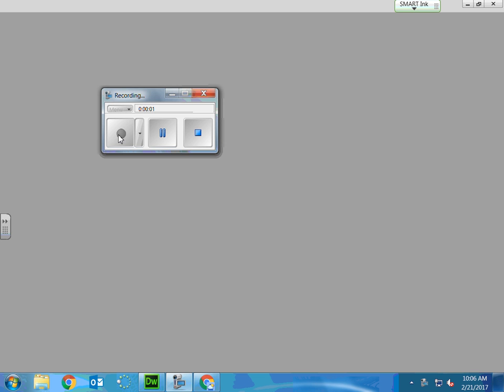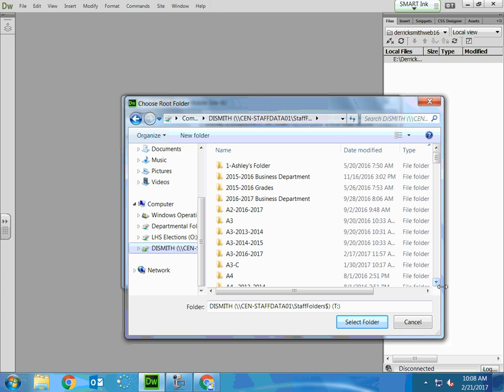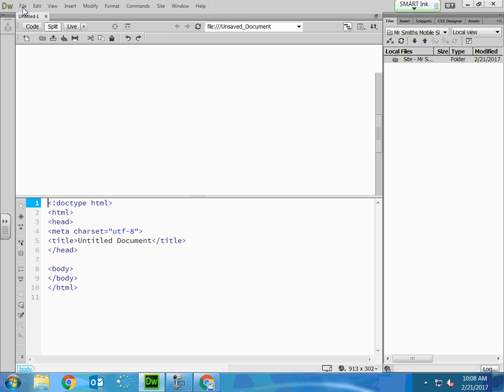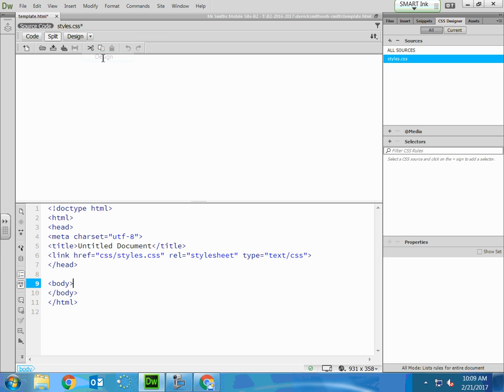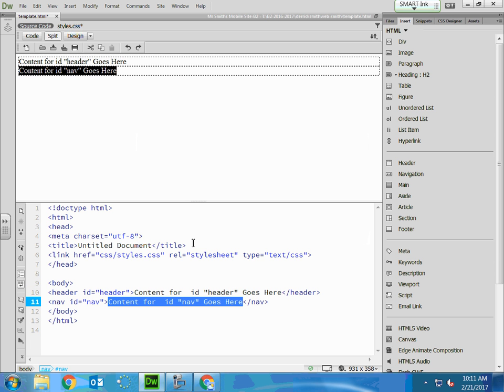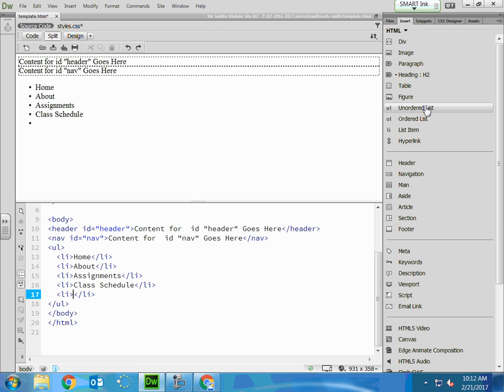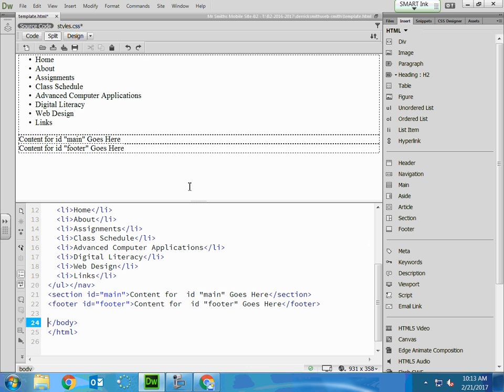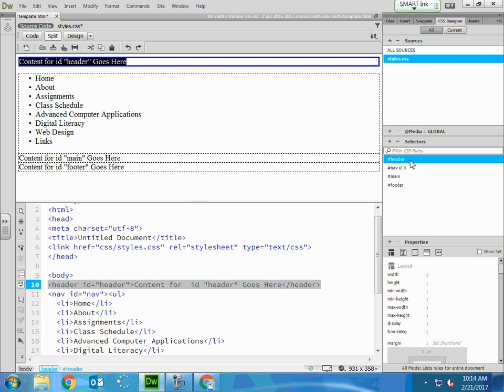Mobile Template Review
Dreamweaver mobile template review for Web Design class.